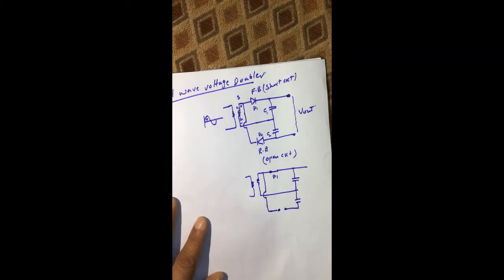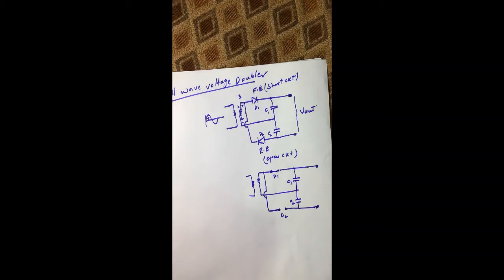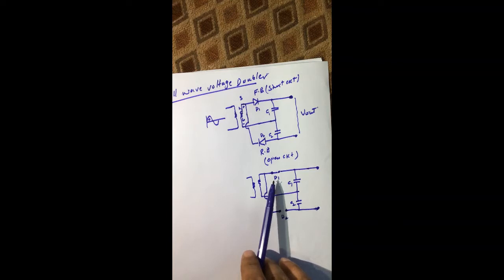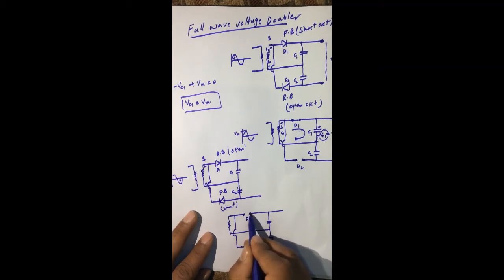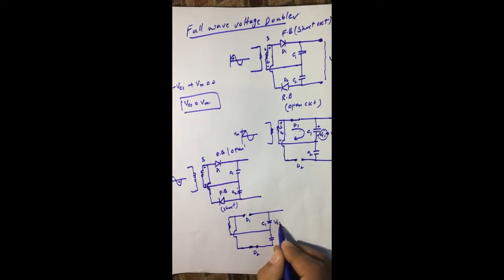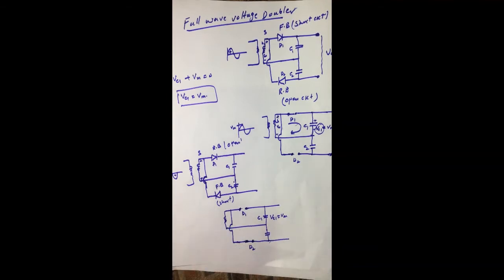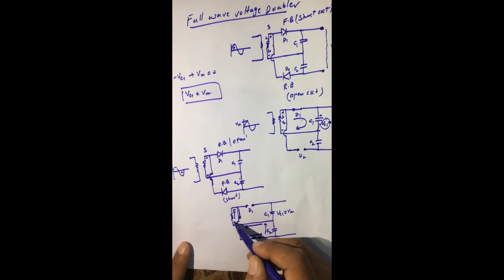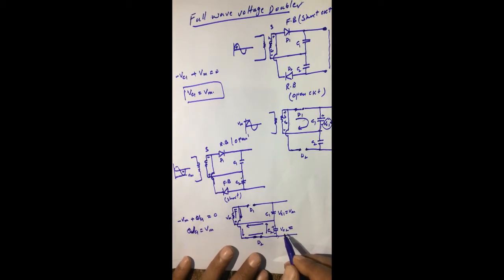Full Wave Voltage Doubler Part 25